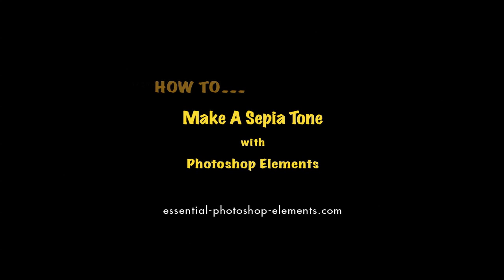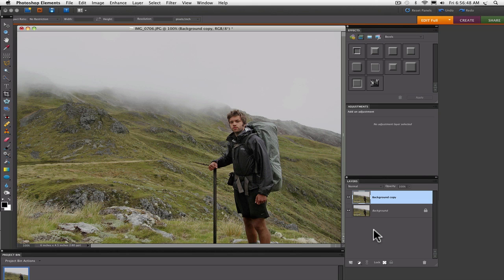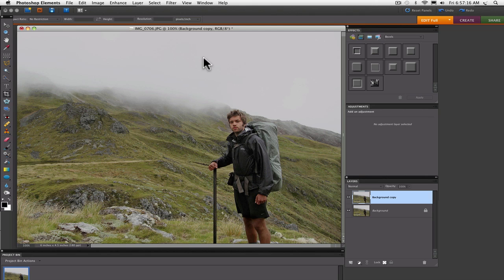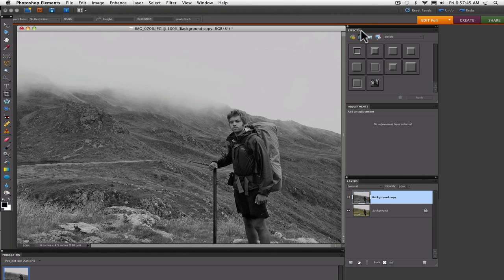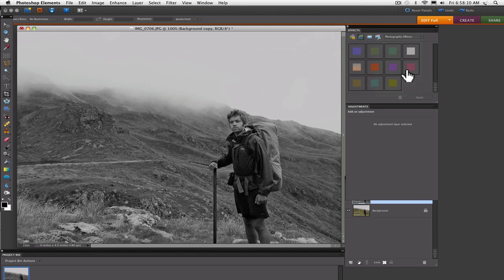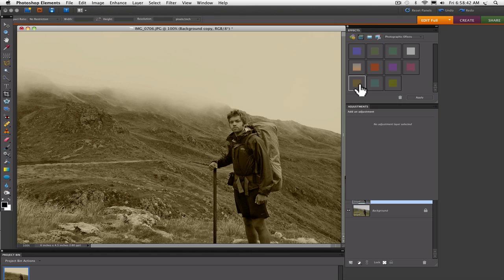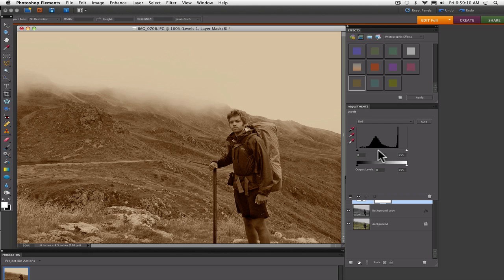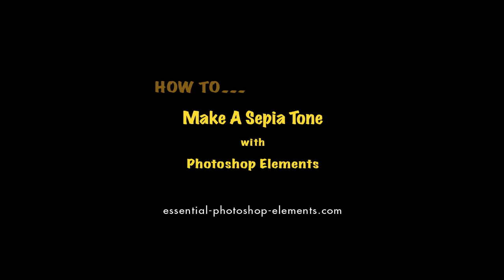Photoshop Elements Tutorials- Sepia Tone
Use Photoshop Elements to create a classic Sepia Tone. This technique gives your photos a sophisticated look borrowed from the past. for more free content.